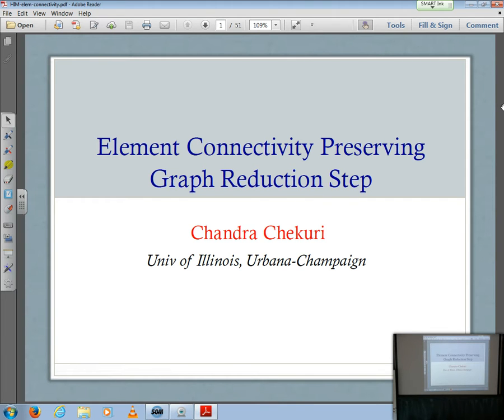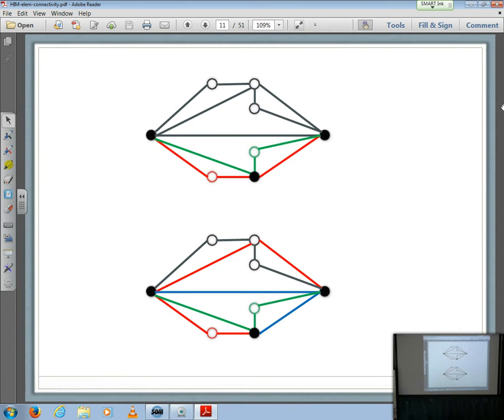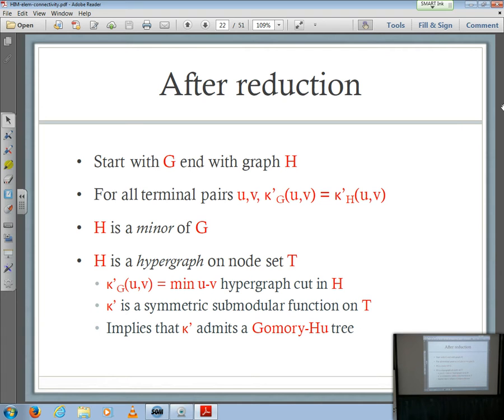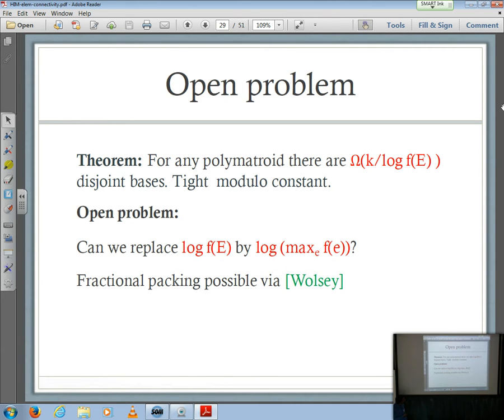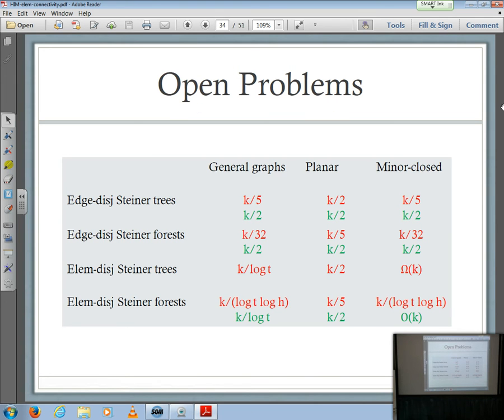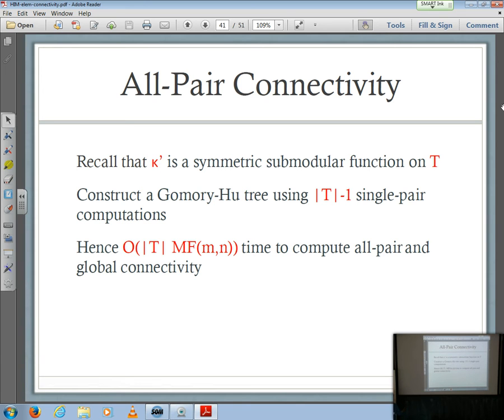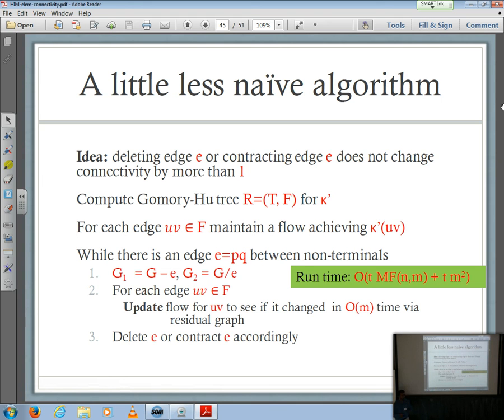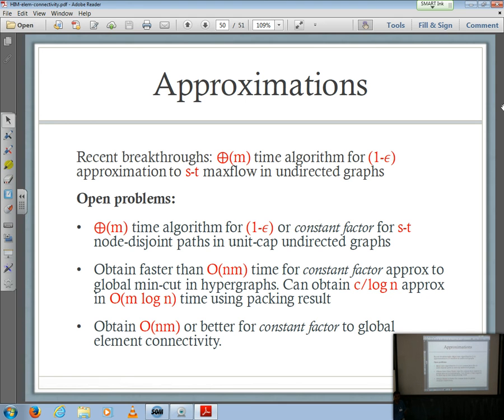Chandra Chekuri: On element connectivity preserving graph simplification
The notion of element-connectivity has found several important applications in network design and routing problems. We focus on a reduction step that preserves the element-connectivity due to Hind and Oellerman which when applied repeatedly allows one to reduce the original graph to a simpler one while preserving the element connectivity. This pre-processing step is a crucial ingredient in several applications. We revisit this reduction step and provide a new proof via the use of setpairs. Our main contribution is algorithmic results for several basic problems on element-connectivity including the problem of achieving the aforementioned graph simplification. We utilize the underlying submodularity properties of element-connectivity to derive faster algorithms. The main goal of the talk is to popularize the several open problems on this topic.

Joint work with Thapanapong Rukkanchanunt and Chao Xu.